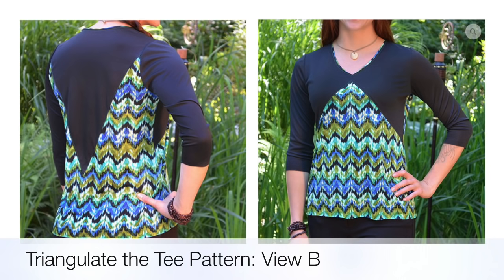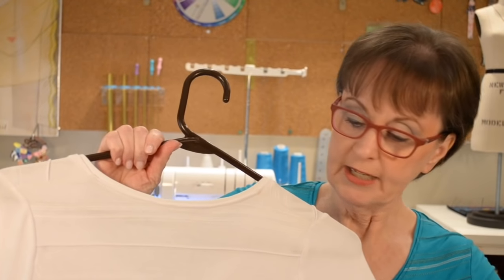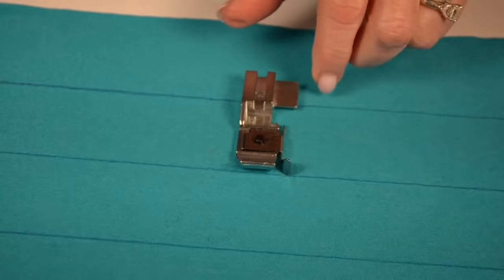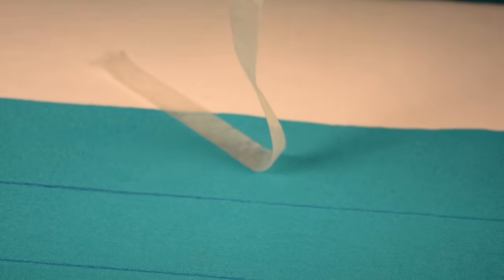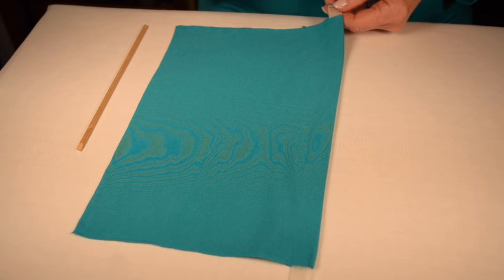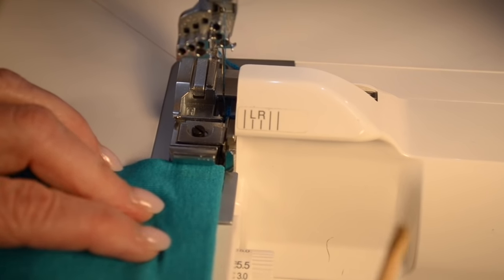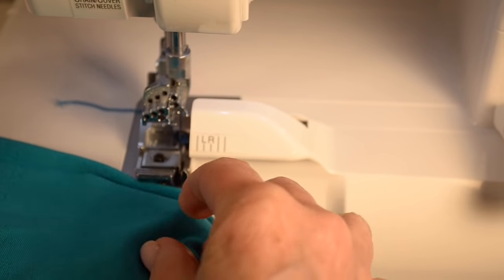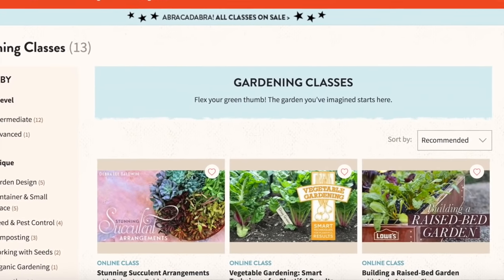Serger Tip Clip 23: Picture Perfect Pintucks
Welcome back! Have you ever tried doing surface embellishment on a knit? Sometimes knits are tricky to work with because they can shimmy around and stretch. In this tip clip I am going to show you how to create picture perfect pintucks. No puckering, no distortion on any kind of a knit. You are going to LOVE the results and it is super easy.